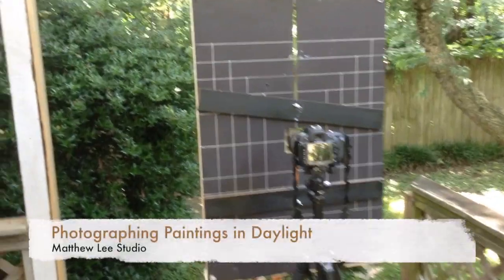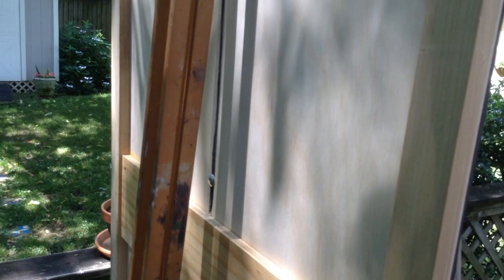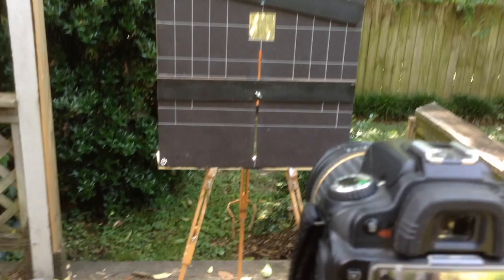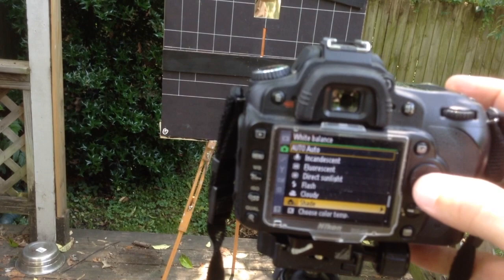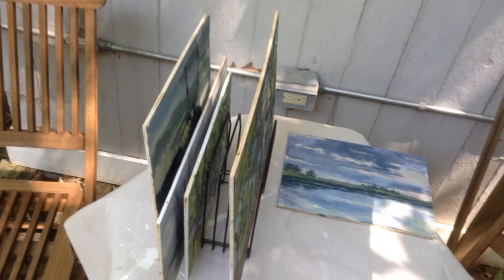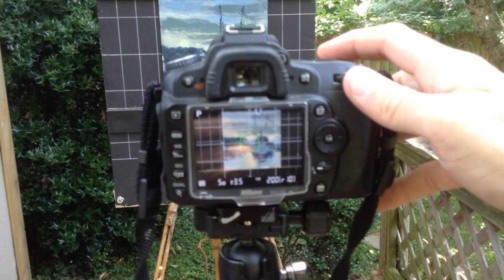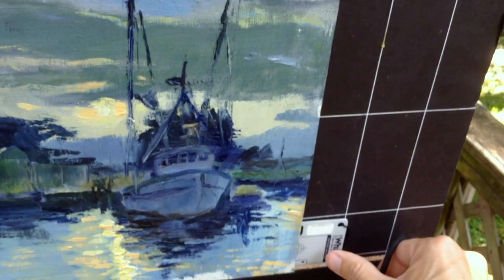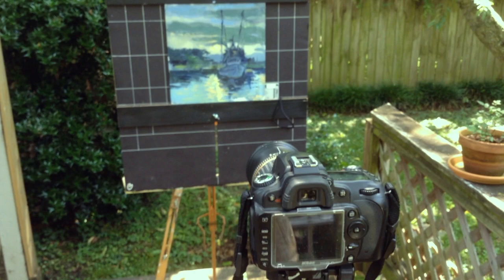How To Photograph Artwork in Daylight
This video is about Photographing Paintings in Daylight- by artist and painter Matthew Lee.  for more images of artwork by this artist.